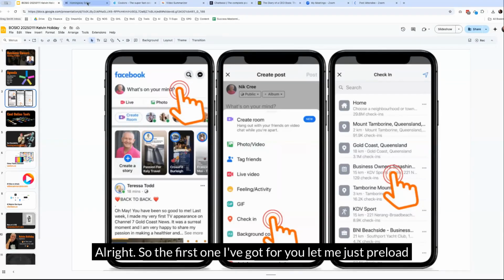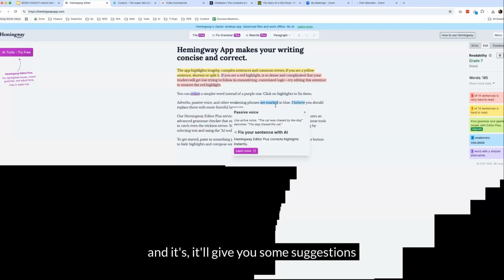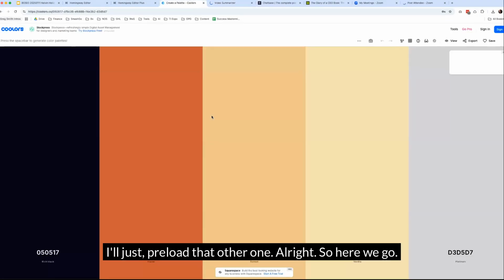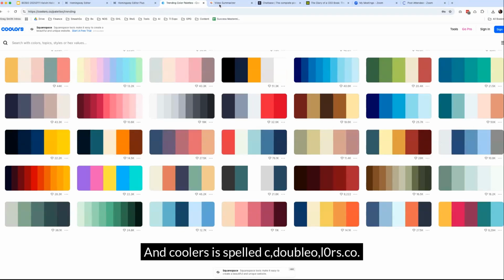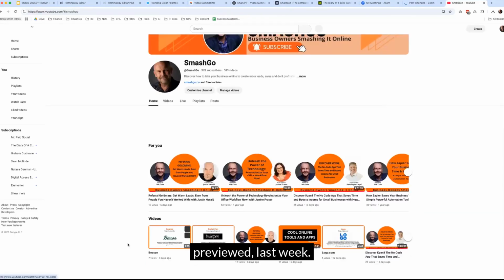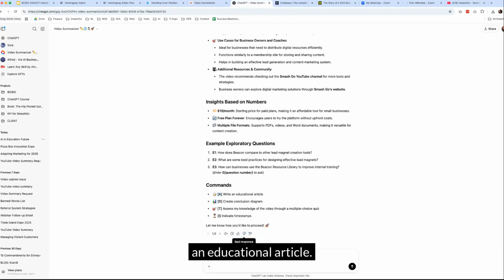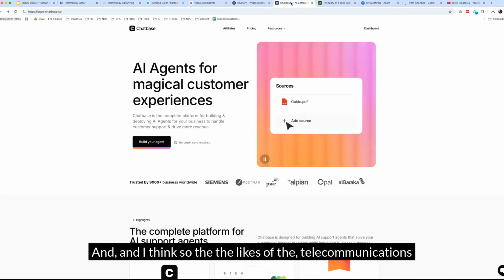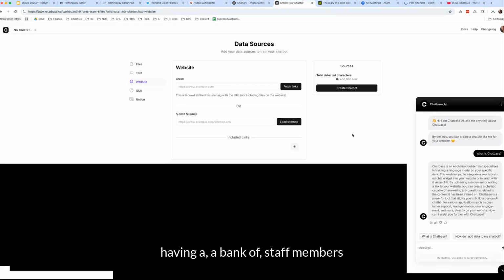Cool Online Tools and Apps 20250211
The Diary Of A CEO